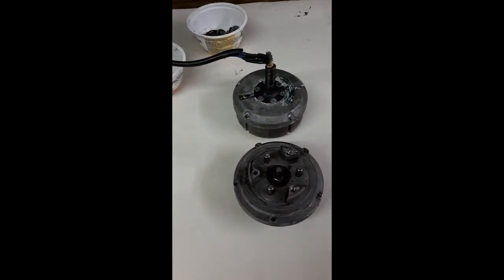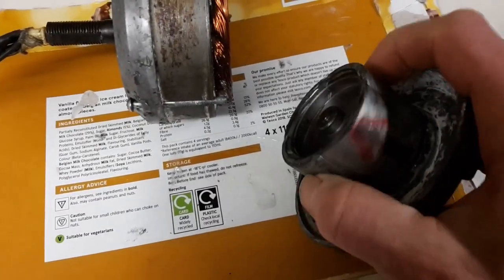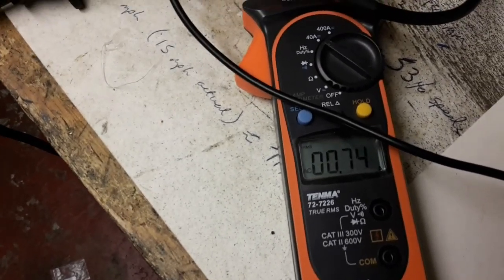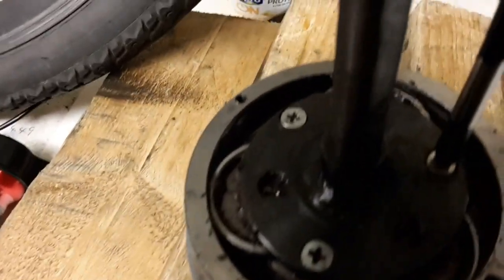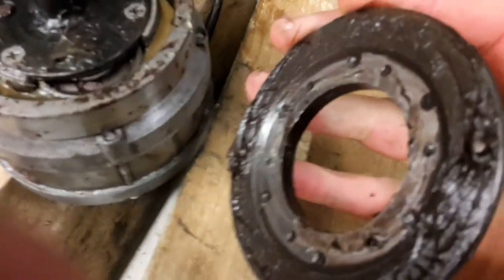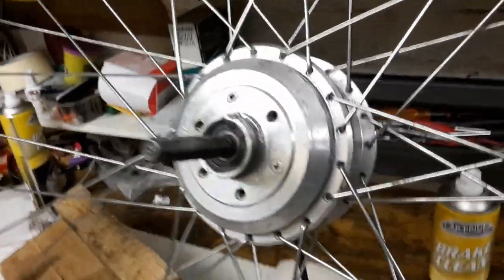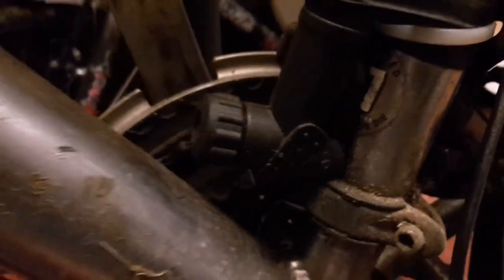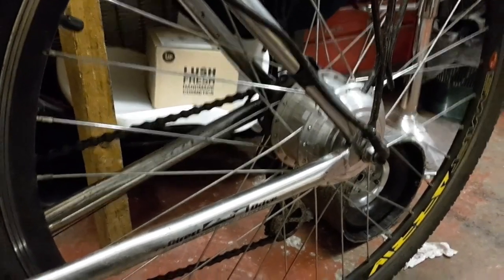Currie Electro Drive e-bike hub motor rebuild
This hub motor started making a horrible noise, so I stripped it down to discover that 3 out of the 4 rotor magnets had detached.
This is a video of the rebuild and test.